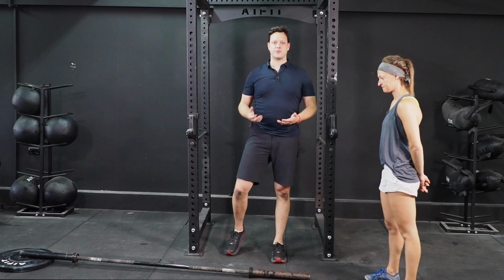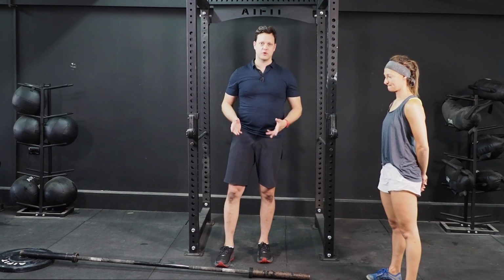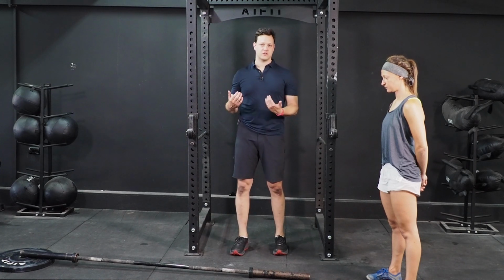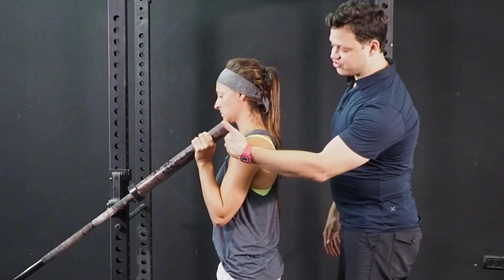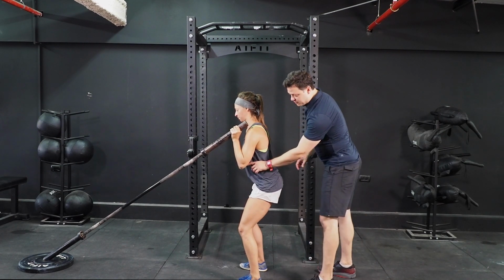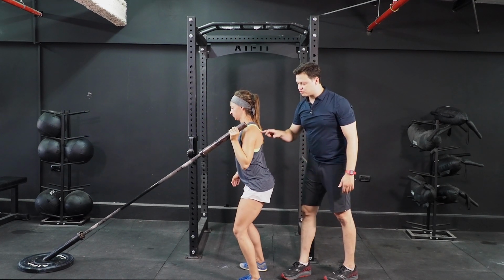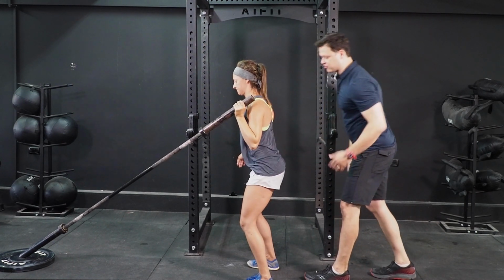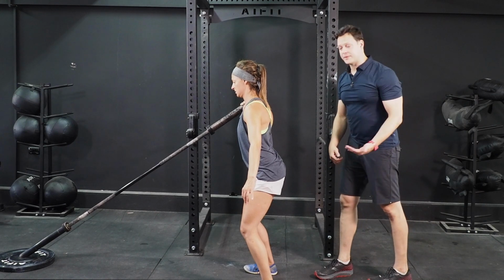Landmine Press | Strength Training for Cyclists & Triathletes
When it comes to overhead movements many cyclists tend to think "Hey, I don't need to reach or pull from overhead, so why train it? I'll just do more lunges and deadlifts!". But losing the strength and quality movement patterns for overhead reaching and pulling can lead to a whole host of problems: from frozen shoulder, to decreased lung capacity, and more side stitches or cramps when you ride hard.

In todays video leading strength coach for cyclists and triathletes, Menachem Brodie, shows you the Landmine Press- a fantastic overhead pressing variation that not only will help save your shoulders, but also allow you to build up your ability to work the bike under you in a sprint or climbing.

strength training

Learn more about strength training for cyclists in coach Brodie's first book "The Vortex Method: New Rules for Ultimate Strength & Performance in Cycling

Looking for a potent home strength program to help you crush the competition?
Our 12 week Strength Training for Cycling Program is exactly what you need!